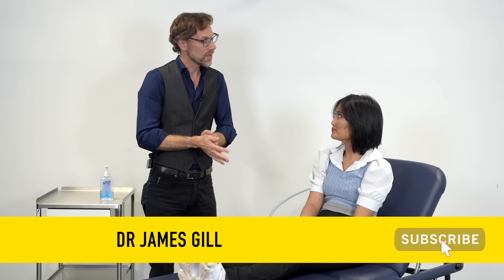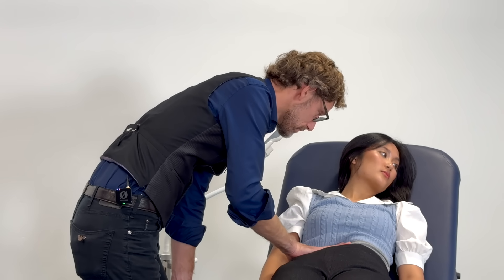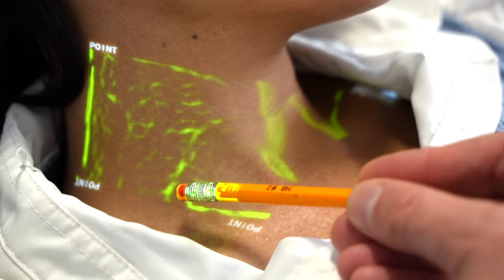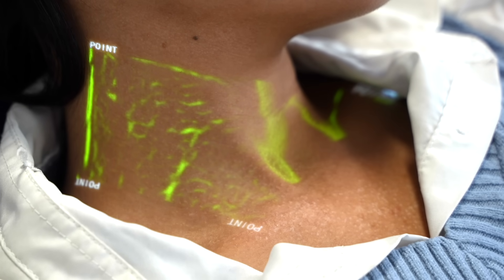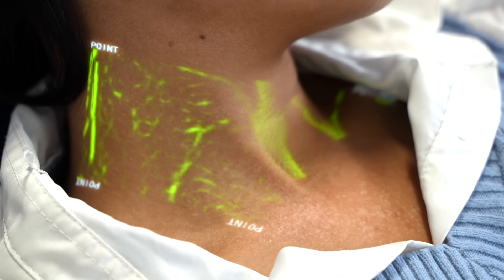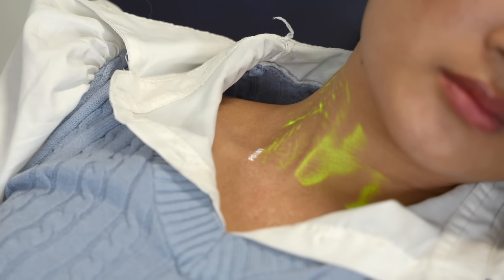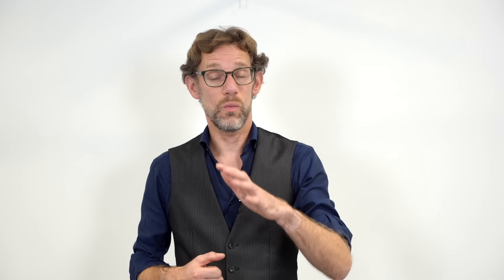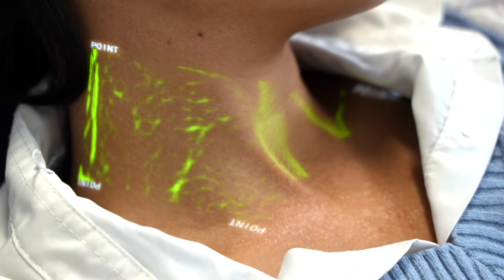Jugular Venous Pressure (JVP) Examination - Clinical Skills - Dr Gill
Whether you viewed the JVP, as the jugular venous pressure, or the jugular Venus palpation, it remains a core part of both the respiratory and the cardiovascular examinations. Literally, working as a manometer of the right atrium,, the JVP is vital to determining if there are issues with the right heart, be that from a cardiovascular perspective, such as congestive cardiac failure, or whether or not that is from the respiratory side of things, such as raised pulmonary hypertension.

In terms of checking the JVP, the classical approach, is to assess the internal jugular vein. However, it is possible in certain circumstances, to be able to utilise the external jugular vein, within the café at that the tortuosity, and the presence of valves may render it unsuitable for use in certain patients

In terms of assessing the JVP, by using the hepatojugular reflux, this is a potential source of discomfort for a patient, thus it is very important to ensure that it is  performed appropriately

Timestamps:
00:00 Introduction & Patient Confirmation
00:30 Patient Positioning for JVP Examination
00:43 Observing JVP Pulsation
01:16 Hepatojugular Reflux Test
01:53 Examination Results & Conclusion
02:04 Educational Overview - What is JVP?
02:51 Identifying the Double Waveform
03:34 JVP vs Carotid Artery Differences
04:08 External vs Internal Jugular Vein
04:53 Abdominojugular Reflux Demonstration
05:39 Measuring JVP Height
06:27 Abnormal JVP - Causes & Significance
08:08 Understanding Pressure Changes
08:30 When JVP is Not Visible (Healthy Patient)
09:20 When JVP is Not Visible (Unwell Patient)
10:05 Closing Thoughts